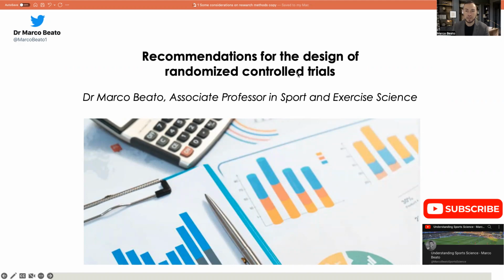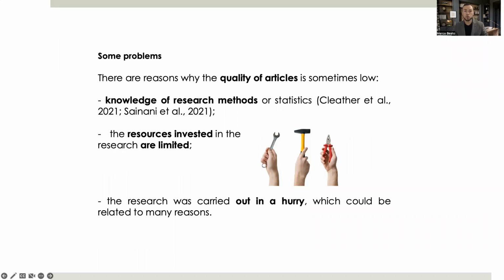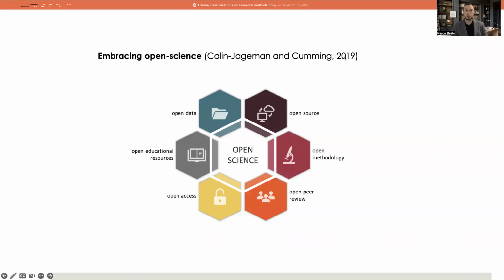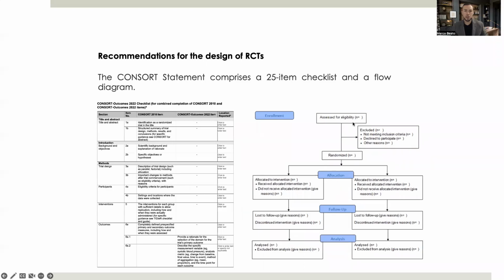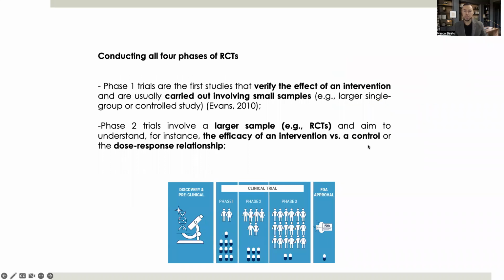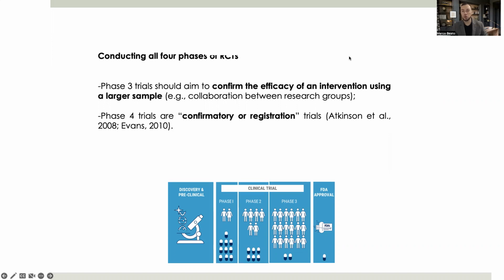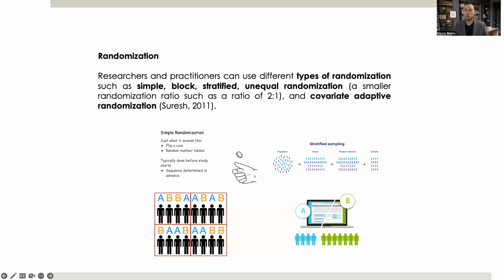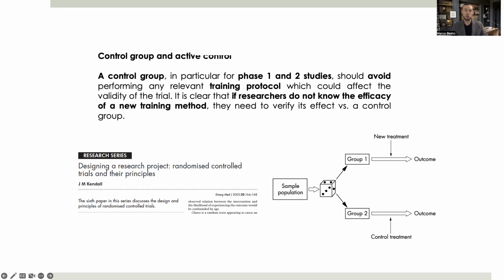Recommendations for the design of randomized controlled trials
Understanding Sports Science is hosted by Dr Marco Beato Associate Professor in Sport and Exercise Science

This talk is titled "Recommendations for the design of randomized controlled trials" with Marco Beato

Paper: Beato M. Recommendations for the design of randomized controlled trials in strength and conditioning. Common design and data interpretation. Front Sports Act Living. 2022 Sep 8;4:981836.